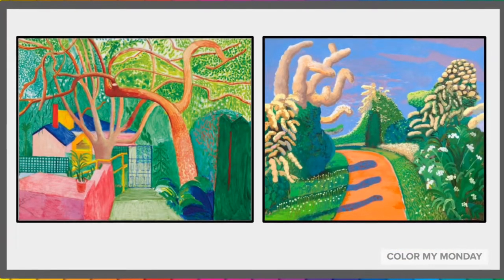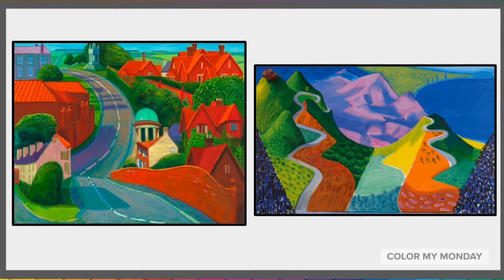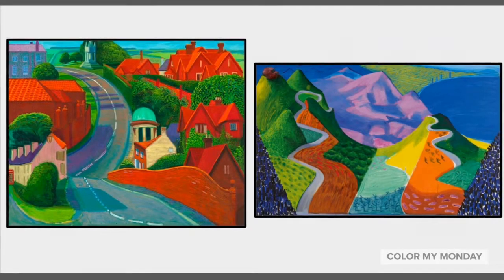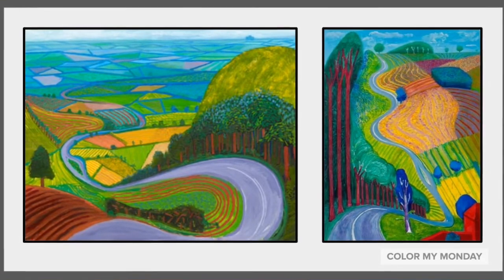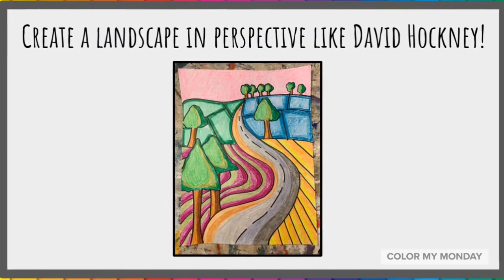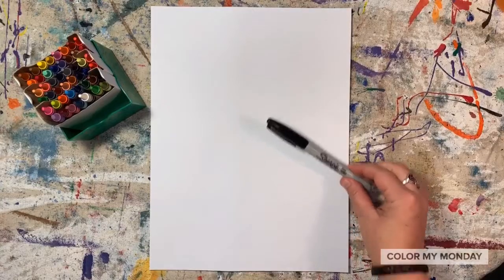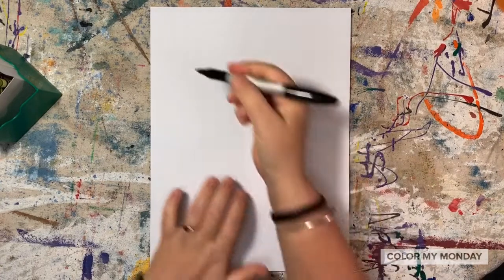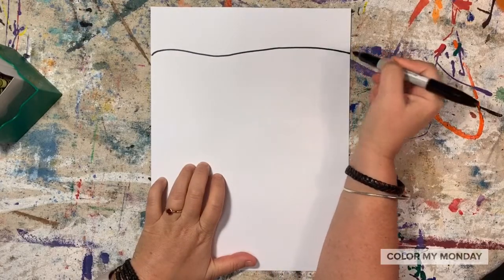Artbx.org Presents David Hockney Landscapes!